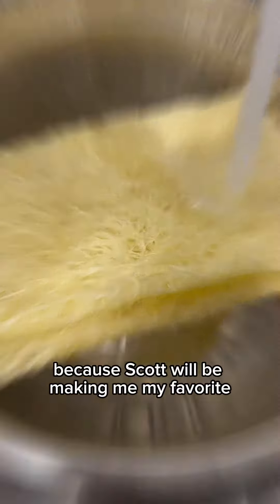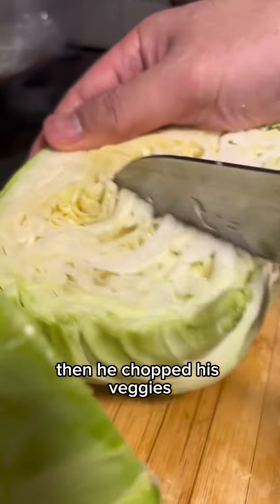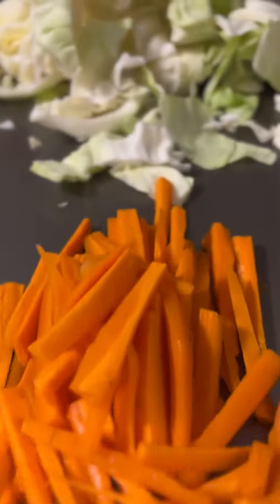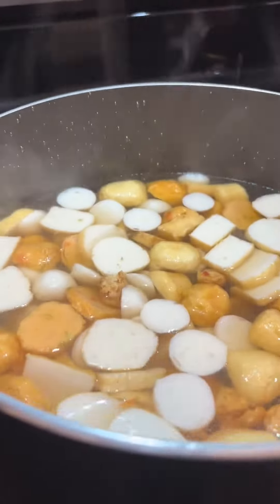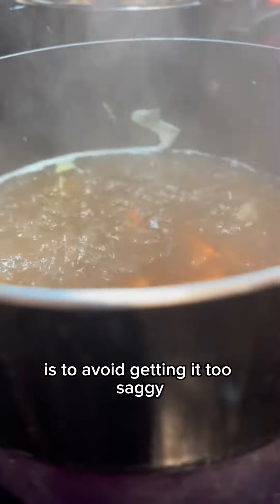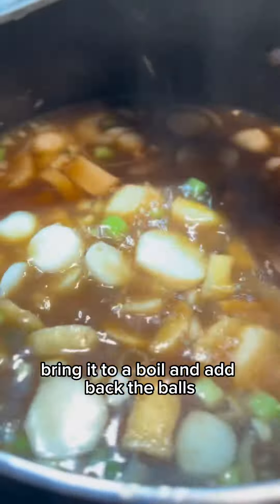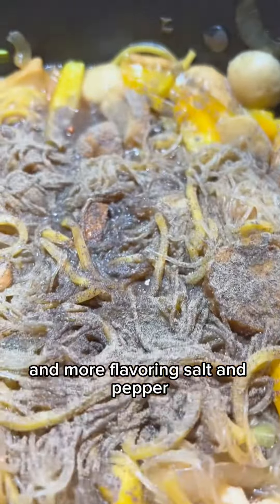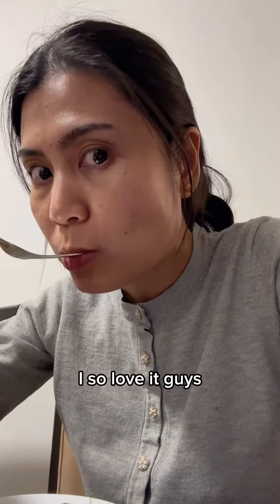Pancit Bihon Recipe by ScoVel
This is a Filipino dish with different interpretations accriss the Philippines. This is recipe created by my husband now that we are here in Canada.